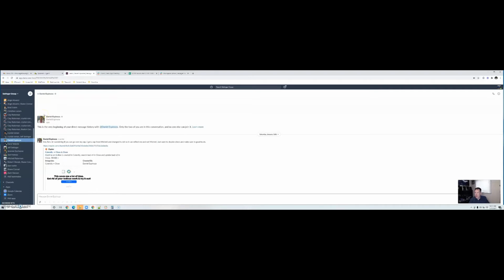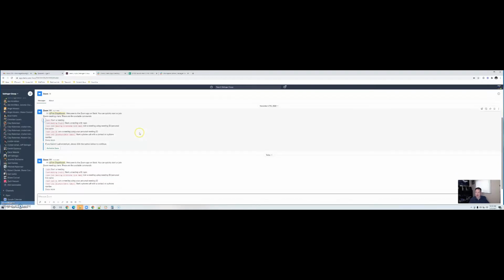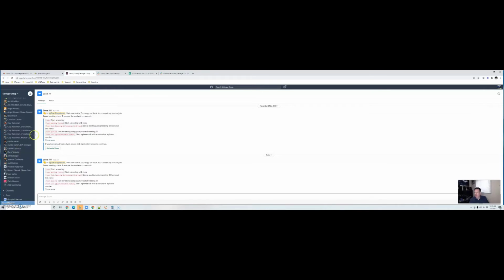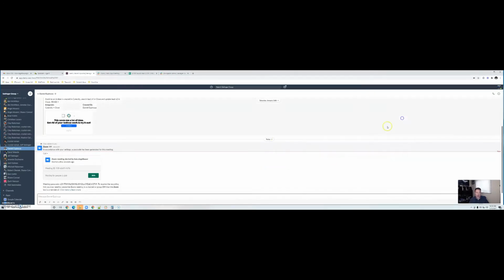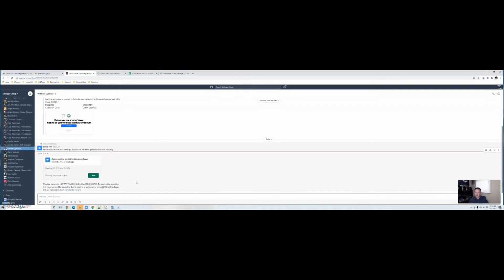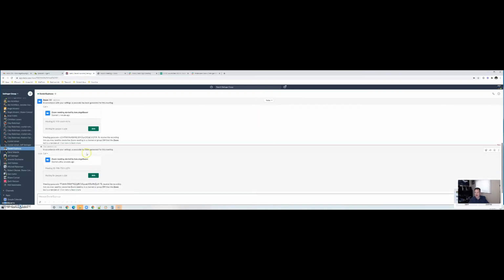1 Step Slack & Zoom Integration will BLOW YOUR MIND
After finding this integration it has saved me so much time personally and everyone I show this to is blown away with the amount of steps it saves. Normally creating an ad-hoc zoom meeting is tedious and so many steps. You have to open zoom, go to invite, copy the link, and then paste that link to someone in an email or a DM or slack channel.

This is a 1 step and done way to launch zoom meetings in slack.